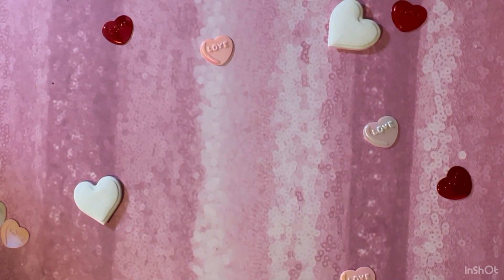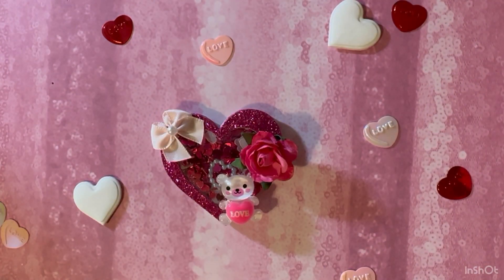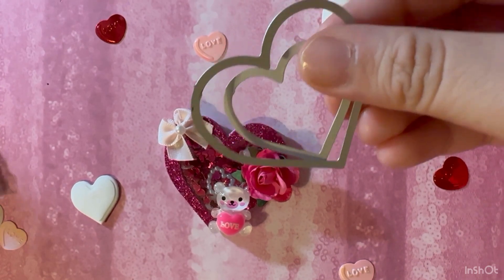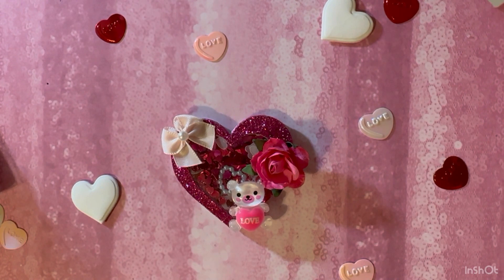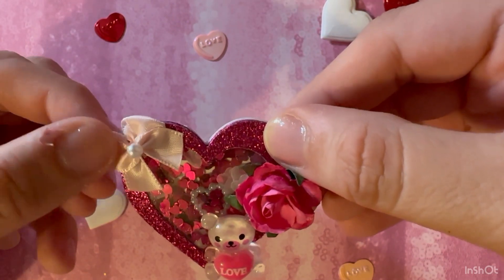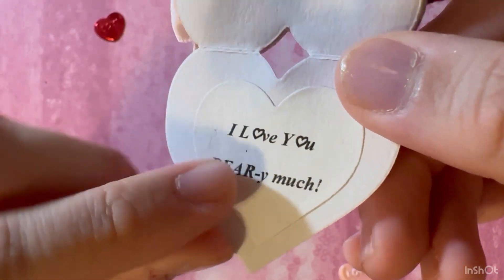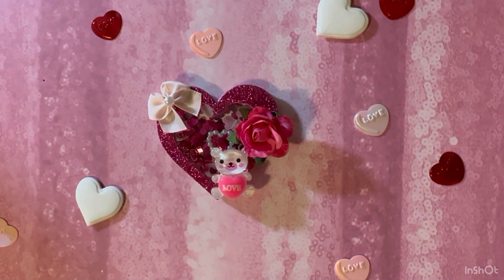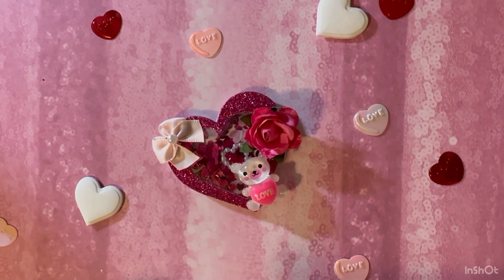The World's SMALLEST Valentine's Day Card♡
Hello my lovely Valentines'♡, its LBCards here. In this video, I will be sharing a product share of the world's SMALLEST Valentine's Day card with you all. I will leave a link of the previous videos below. Remember Always, ALWAYS, BeYOUtiful (: Thank you for all the love and support in advance! ♡